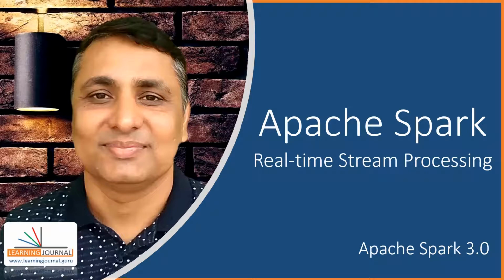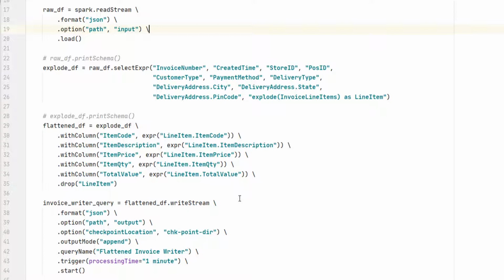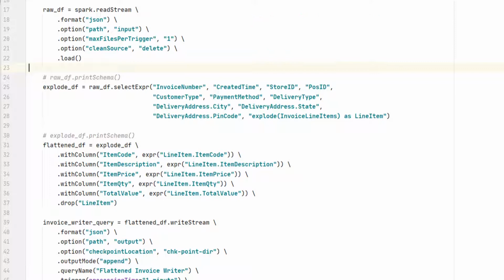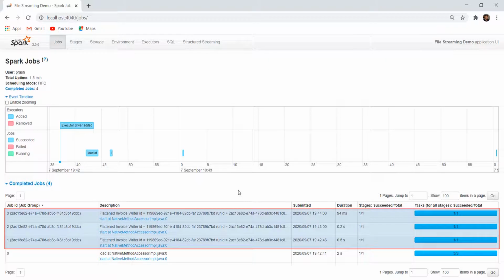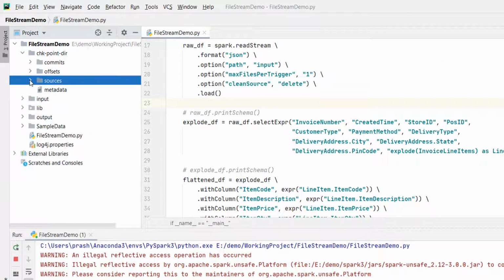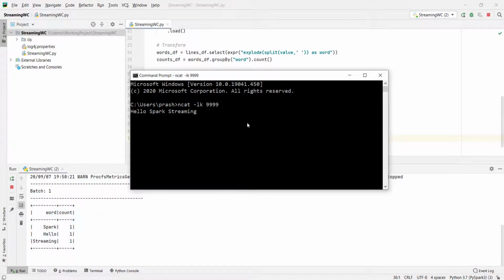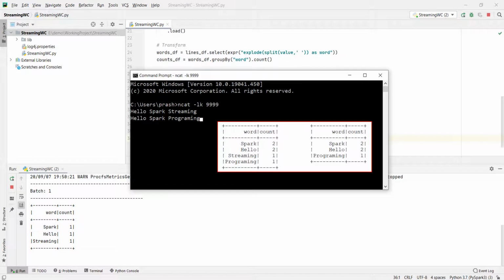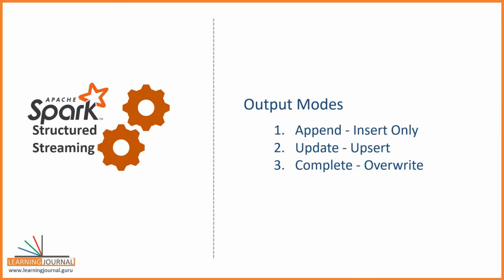Streaming Sources Sinks and Output Mode